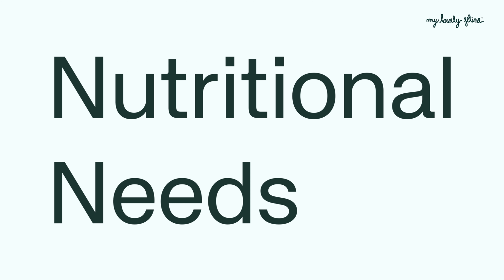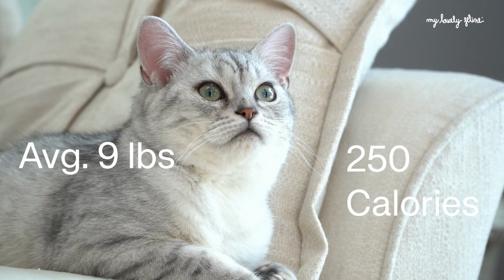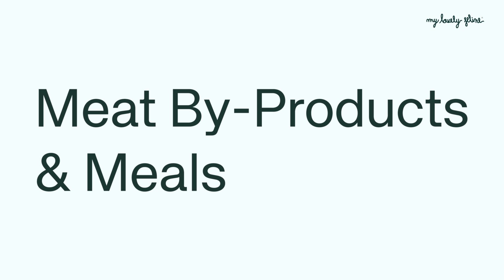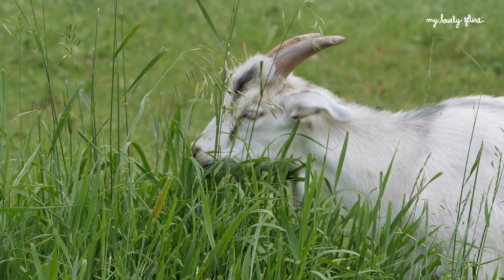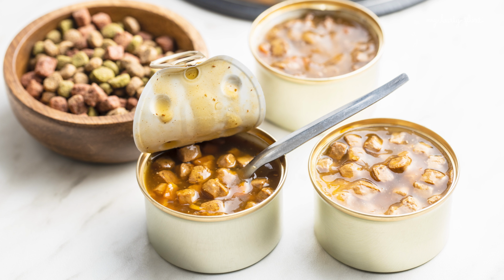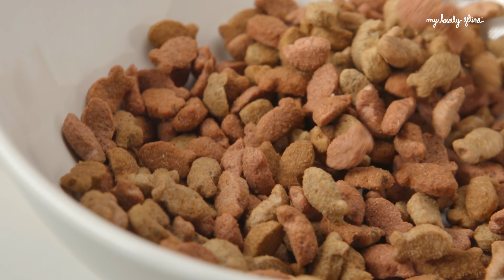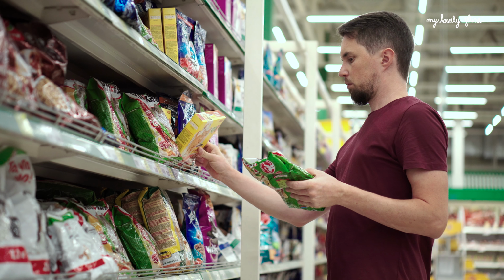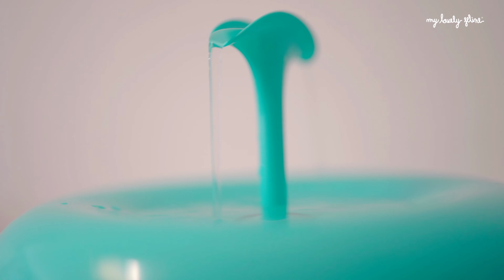Dry Food vs Wet Food—What's Best?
In this video we take a look at what cats need in their diets, define by-products and review the pros and cons for wet, semi-moist and dry cat food.